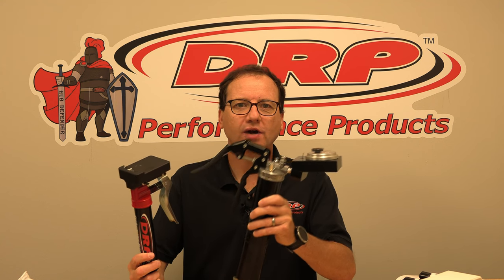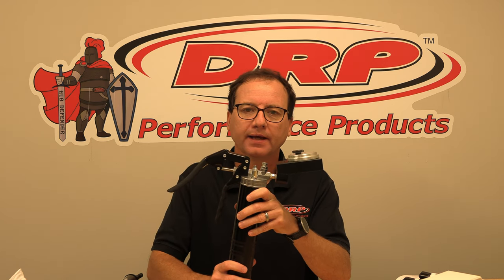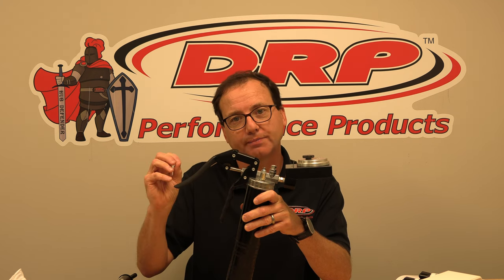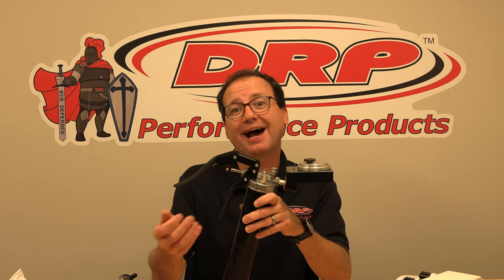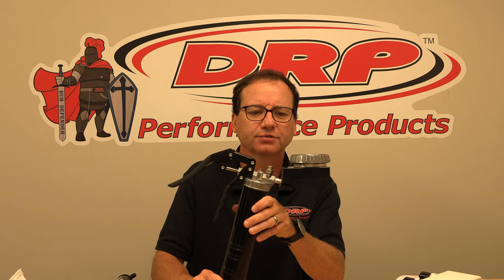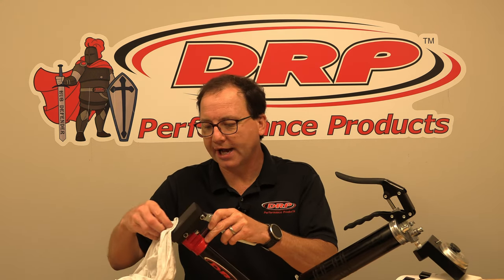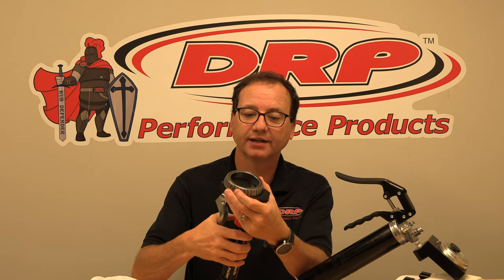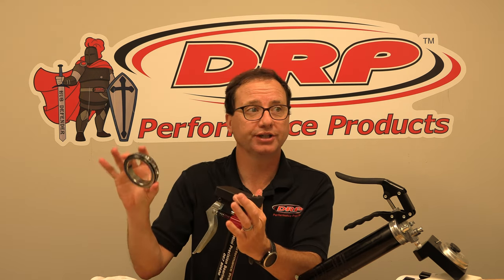DRP Precision Bearing Packer Comparison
An overview and comparison of @drpperformance  Standard and Mini Precision Bearing Packers.